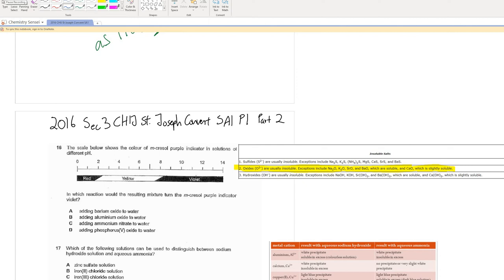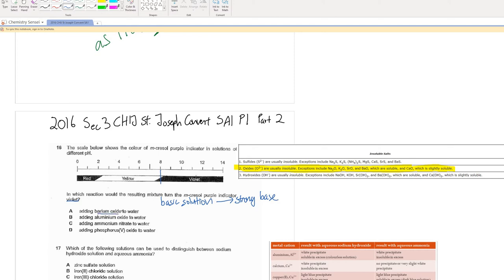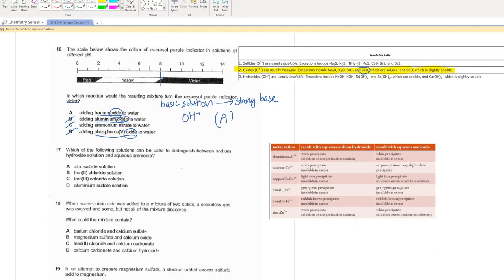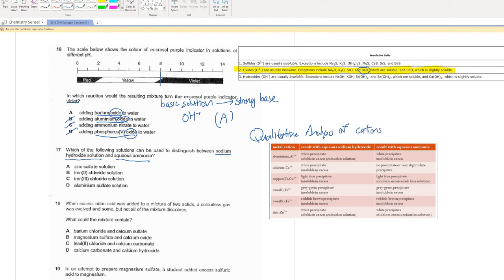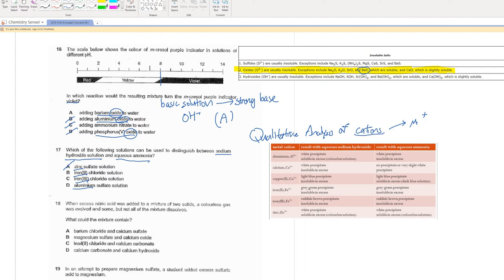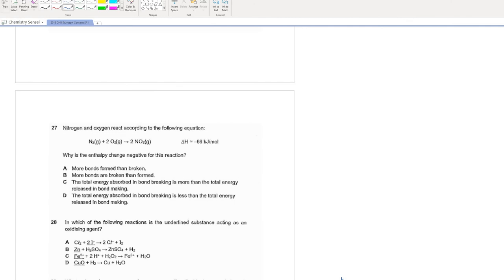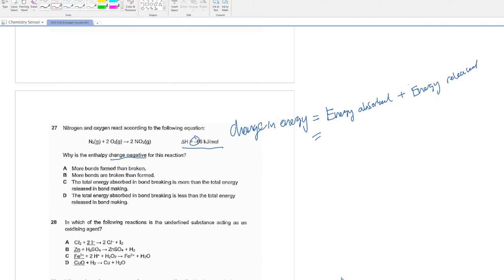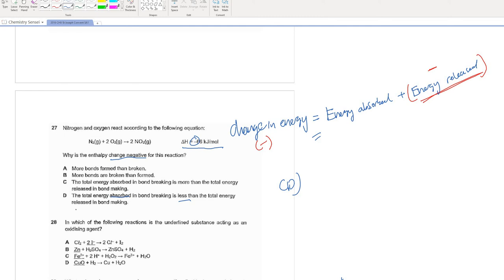Sec 3 Chem 2016 CHIJ St. Joseph Convent EOY P1 (Part 2 of 2)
Hi, welcome to Chemistry Sensei. Do give it a try before watching the video.